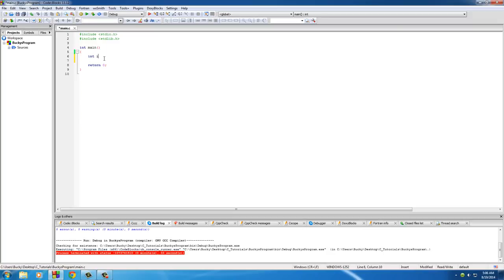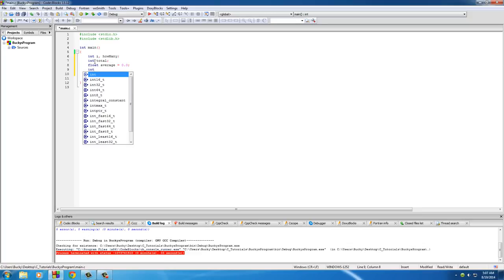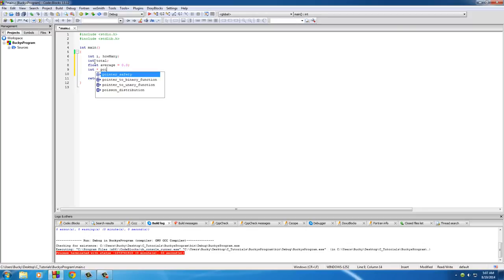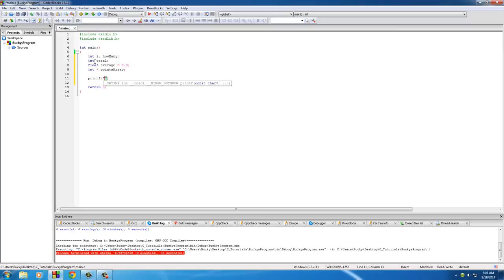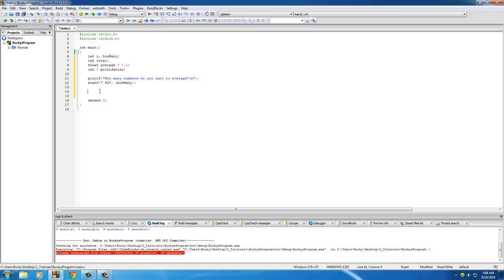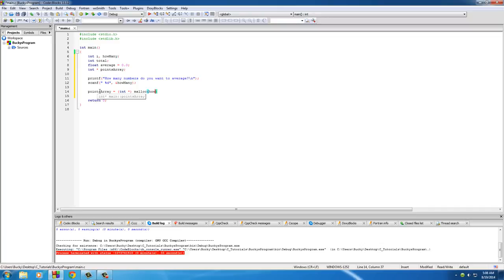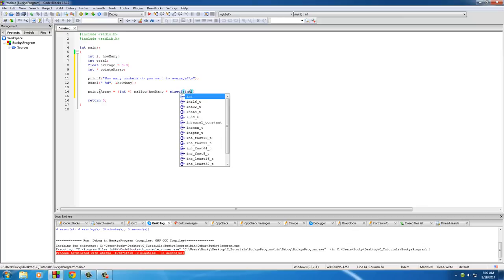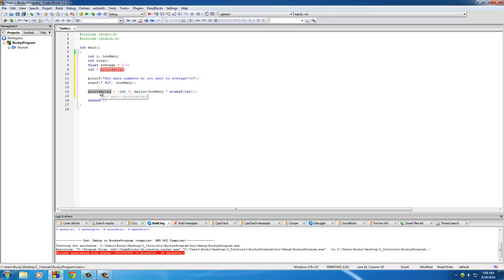C tutorial 48 / creating an expendable program using the heap